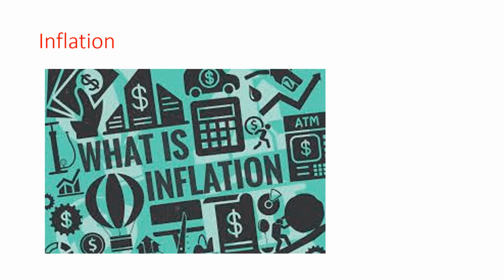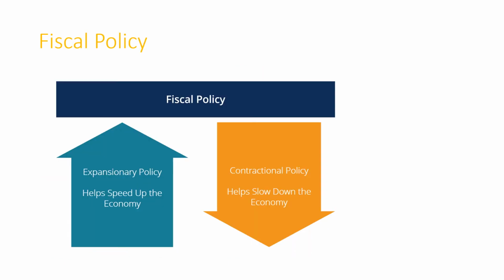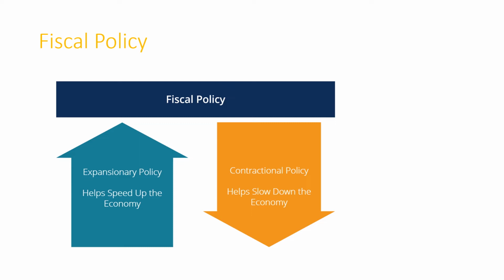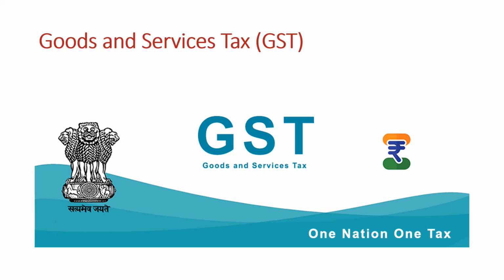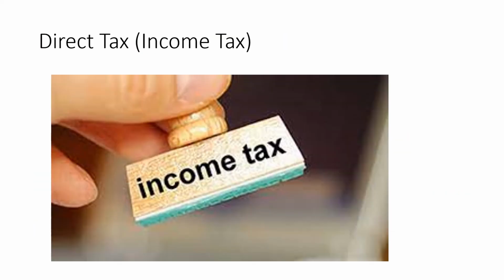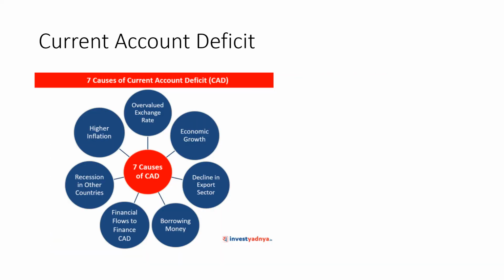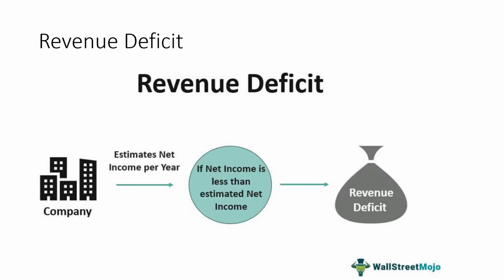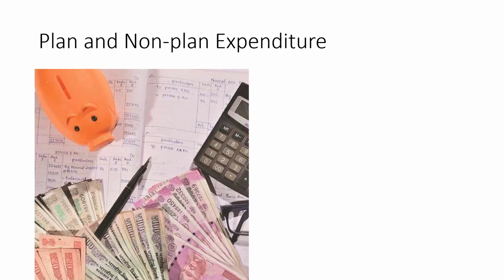MEANING OF KEY ECONOMIC TERMS FOR BUDGET VERY IMPORTANT MUST WATCH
Annual Financial Statement
Economic Survey
# VERY VERY IMPORTANT FOR CSE# UGCNET
ECONOMICS MAINS OPTIONAL
ECONOMICS GENERAL STUDIES

Fiscal Policy

Fiscal Deficit

Capital Expenditure

Customs Duty

Goods and Services Tax (GST)

Direct Tax (Income Tax)

Current Account Deficit

Revenue Deficit

Revenue Surplus

Plan and Non-plan Expenditure